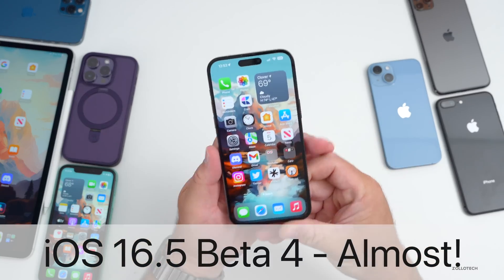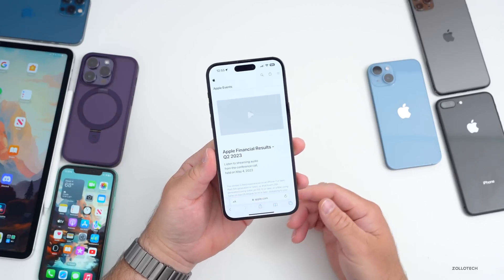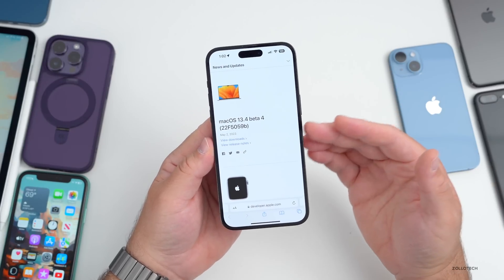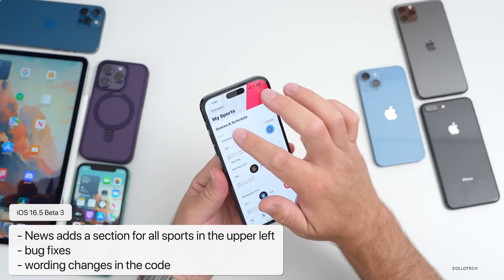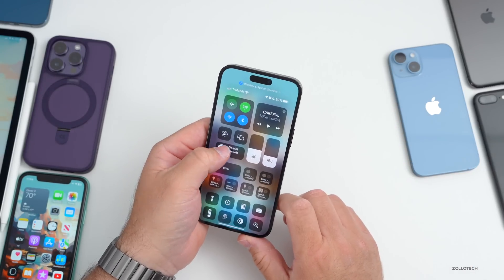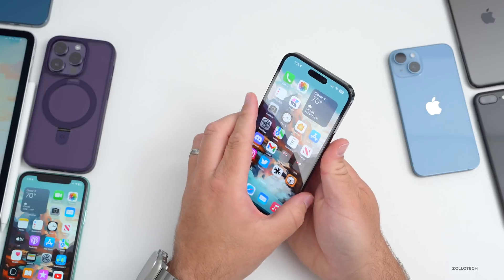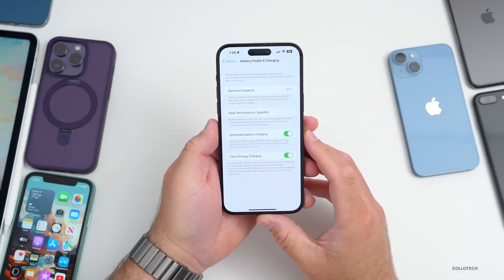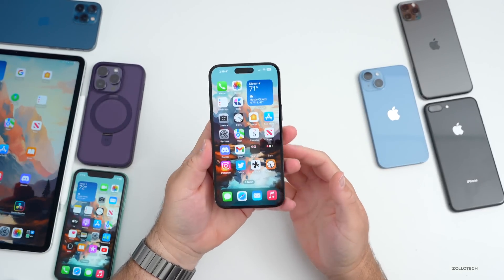iOS 16.5 Beta 4 - Almost Here!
iOS 16.5 - Almost - iOS 16.5 Beta 4 Released to Developers and iOS 16.5 Public Beta 4 released for public beta testers a couple weeks ago. iOS 16.4.1 is the current public release. iOS 16.5 Beta 4 brings some small changes so far, but seems stable and is expected to bring new features with iOS 16.5 Beta 5 or iOS 16.5 RC and its final release. In this video I show you stability, battery life, bugs, issues, and more using the M2 iPad Pro 12.9, iPhone 12, iPhone 14 Pro and iPhone 14 Pro Max.

This is also the Weekly iOS 16.5 Follow Up Review (A Few Days Later ) and iOS 16.4.1 Follow Up Review where we go over the experience of the latest version of iOS.  We also talk abut the latest Apple News, Rumors and Major App Updates along with when to expect iOS 17 supported devices, iOS 17 Features, Public Release, and iOS 16.5 Beta 4 or iOS 16.5 RC Release.

Apple also released its first Rapid Security Response iOS 16.4.1 (a) and a new AirPods Update 5E135.

*Chapters*
00:00 - Everything New
00:27 - iOS 16.4.1 Bugs
00:45 - iOS Rapid Security Response 16.4.1 (a)
01:28 - Weekly Apple News
02:17 - Tim Cook on ChatGPT and AI
03:04 - Apple Arcade
03:56 - App Update
04:46 - New Releases
05:35 - AirPods Update Details
06:52 - New Features, Changes and Updates
08:54 - More iOS 17 Details
09:41 - iOS 16.5 Beta 4 Experience
10:19 - Performance
10:44 - Bugs
13:55 - Camera Processing
14:24 - Should You Install iOS 16.5 Beta 4?
14:37 - iOS 16.5 RC Release
14:49 - iOS 165 Public Release
15:31 - Battery life
16:45 - Heat
17:17 - Comments
18:37 - Conclusion